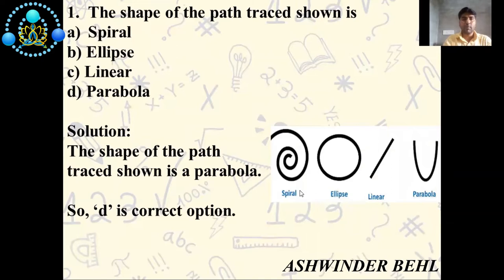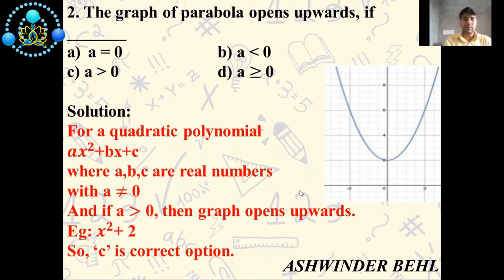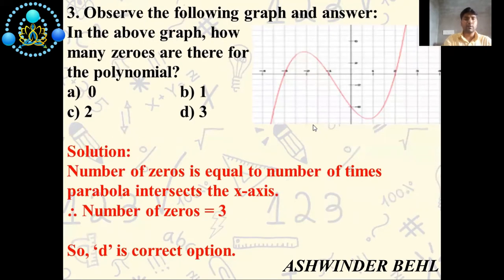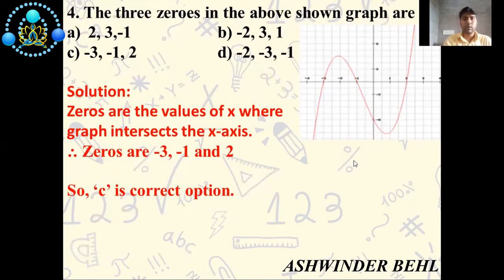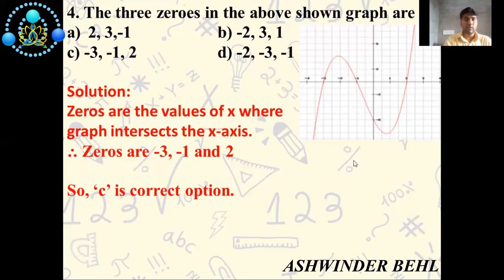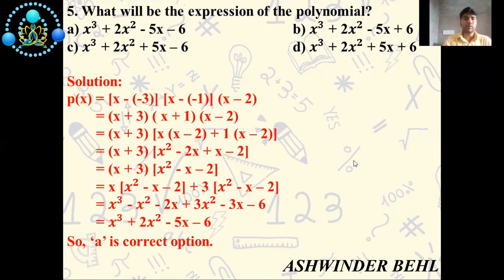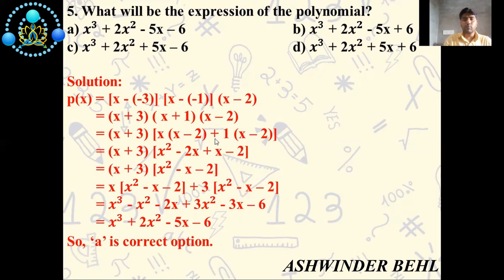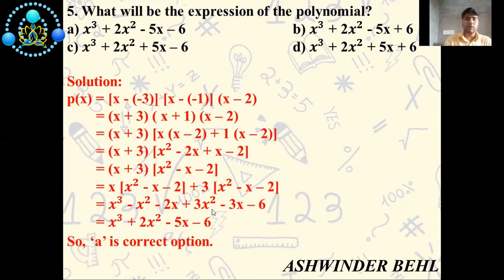CASE STUDY POLYNOMIALS III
Hello,
Topic:  X CASE STUDY POLYNOMIAL III